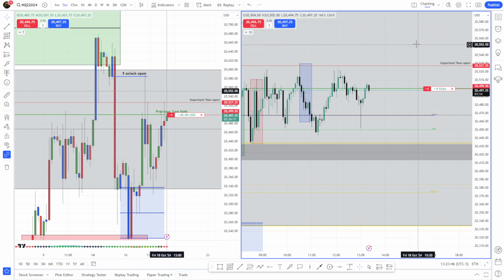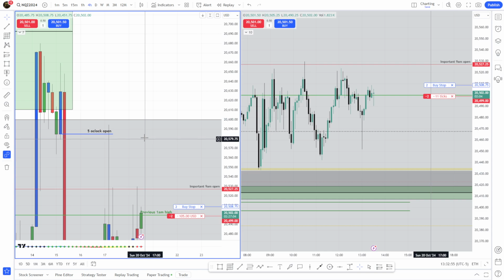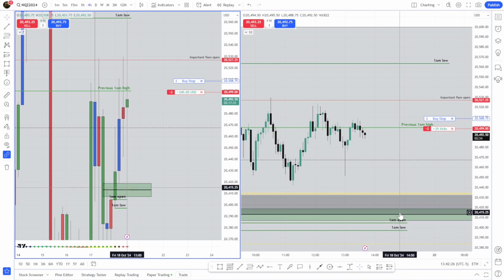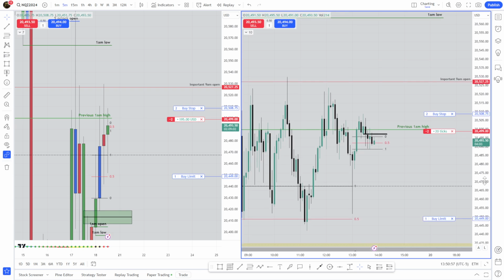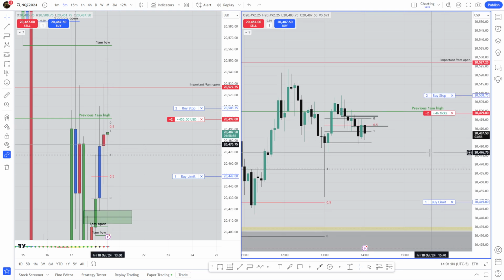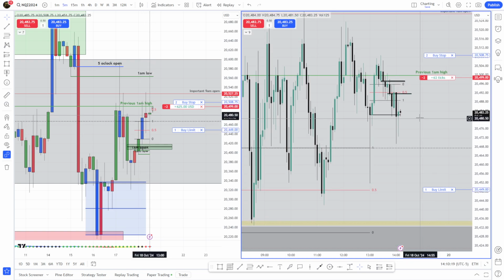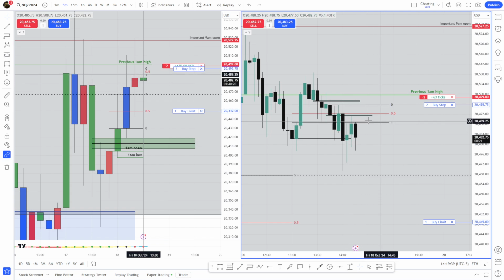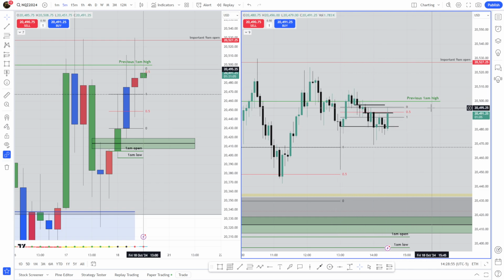Friday 10/18 OPEX - 4H Time Theory Live talk around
ICT Time delivery
TCM ranges and Price Action techniques